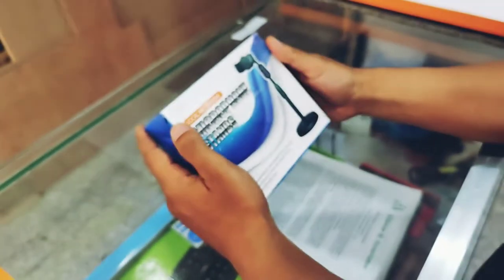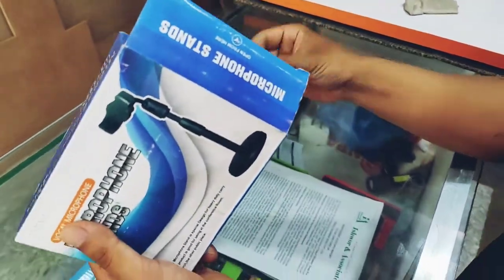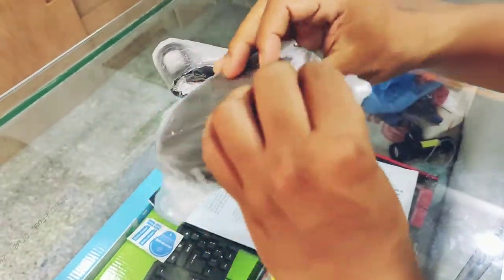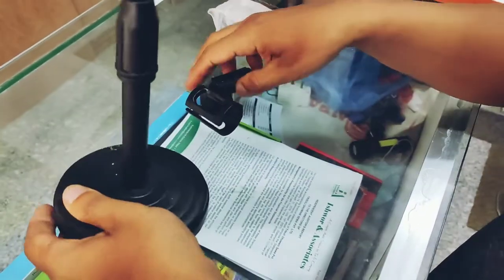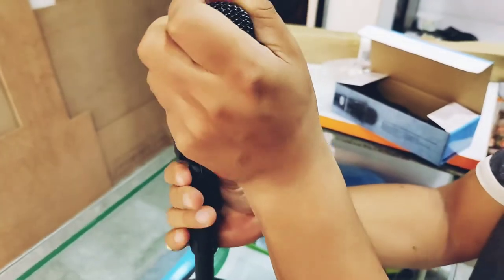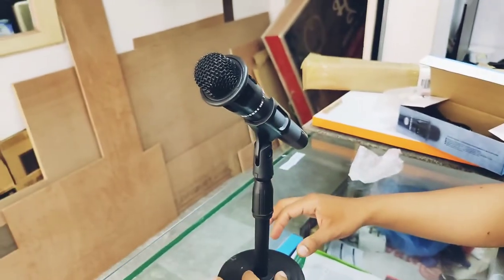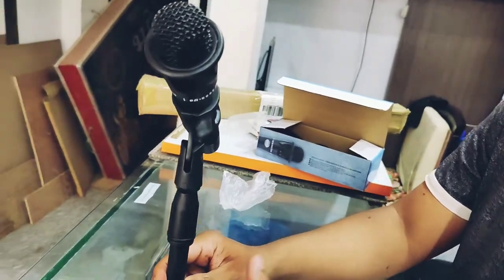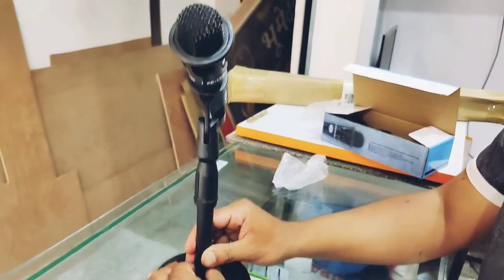Mini Mic Stand || Budget Microphone Stand || Gizmo Nepal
Mini Table Desk Microphone Stand Height Adjustable With Shock Mount For Microphone Mounting For Video Live Streaming
Product details
* Material:Steel & NEW ABS
* Use:Microphone
* Weight:0.5kg
* Surface:Powder coated
* Base type:Round base
* Package:Color box